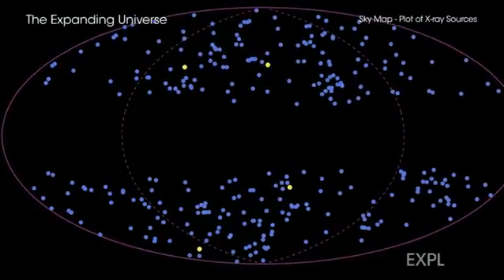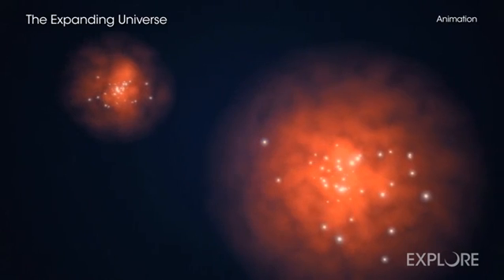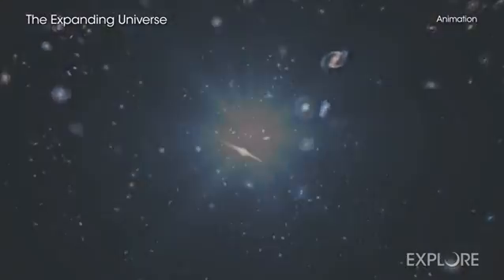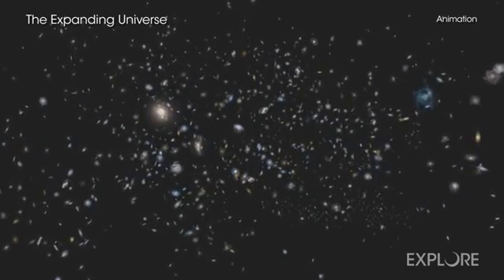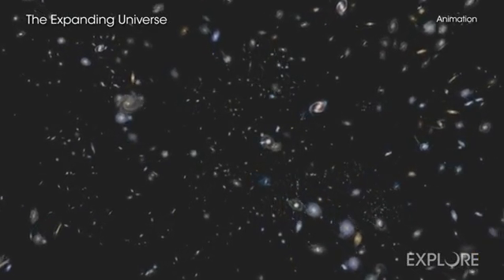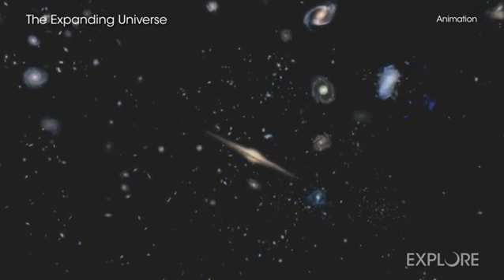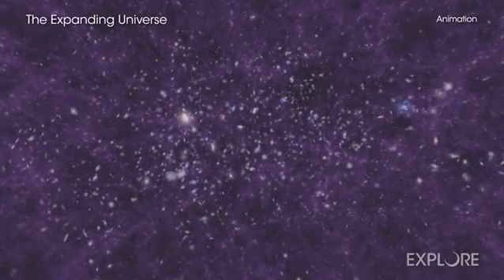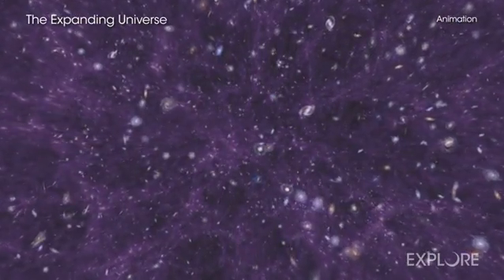Is the Universe NOT expanding uniformly in all directions? X-ray study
NASA's Chandra X-ray Observatory and ESA's XMM-Newton have been used to study the Universe and the results call into question how it is expanding. -- Surprise! The universe's expansion rate may vary from place to place